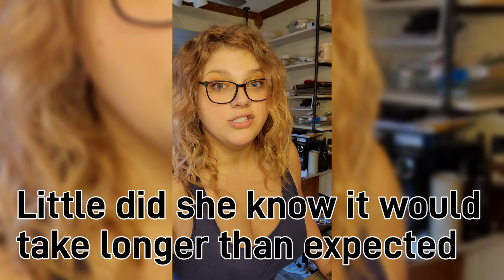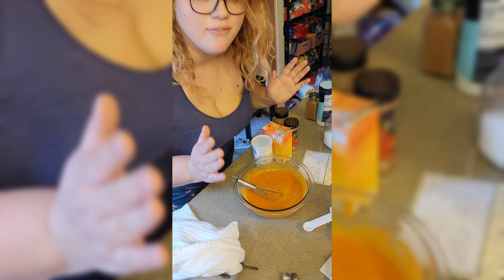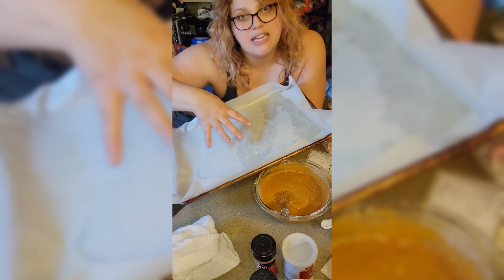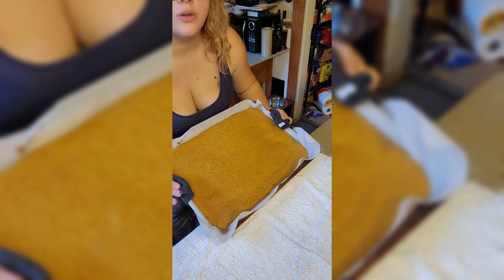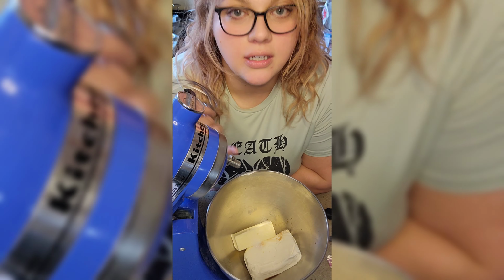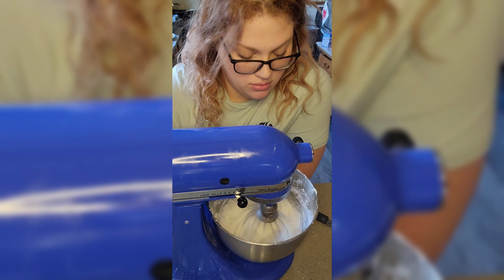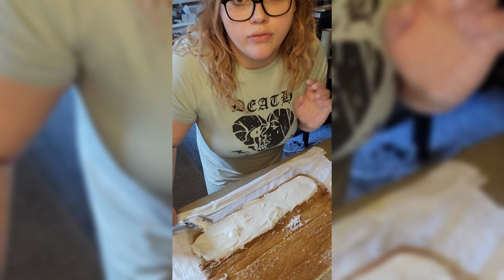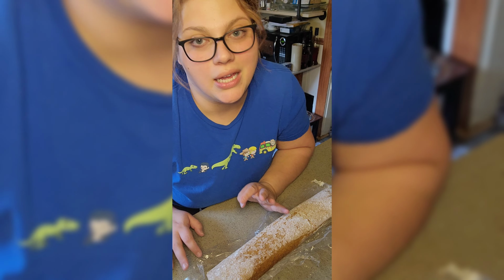E.Y.F. episode #3, PUMPKIN ROLL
🎃 Pumpkin Roll Recipe 🎃

¾ cup all-purpose flour
½ teaspoon baking powder
½ teaspoon baking soda
½ teaspoon cinnamon
½ teaspoon cloves
¼ teaspoon nutmeg
¼ teaspoon salt
3 eggs
1 cup granulated sugar
⅔ cup pumpkin puree
1 cup walnuts (optional)

8oz cream cheese
6 Tablespoons unsalted butter
¼ salt
1 teaspoon vanilla extract
4 Tablespoons whole milk (may not need it all)
4 cups powdered sugar

*prepare cookie sheet with parchment paper and cooking spray*

Combine pumpkin, eggs and sugar.
Add in the rest of the ingredients, except walnuts.
Pour onto sheet and spread out as even as you can, tap on counter to remove bubbles and bake for 13-15mins.

While it's baking, prepare your towel, lay out flat and dust with powdered sugar. No measurement here, just use however much you need to cover your entire towel.

When it's done baking, immediately flip onto powdered sugar covered towel, and roll up.

Place on cooling rack for at least 2 hours, or until completely cool.
DO NOT PUT IN FRIDGE
DO NOT UNROLL

Make filling but combining all ingredients except milk and powdered sugar. After combined, add powdered sugar 1 cup at a time and then thin out with milk if needed.

Once roll is cooled, unroll and immediately fill, you will have extra filling.
Roll back up, while also peeling it off the towel.
Wrap completely with 2 layers of plastic wrap and put in fridge, in a flat space for at least 2 hours.

When ready to serve, take it out and slice it up! Dust with more powdered sugar if you want and enjoy!